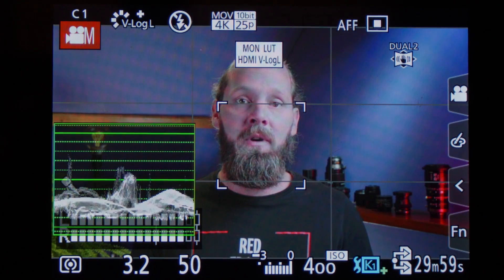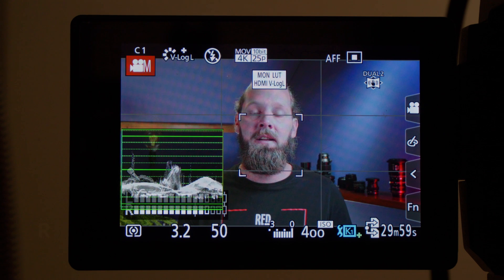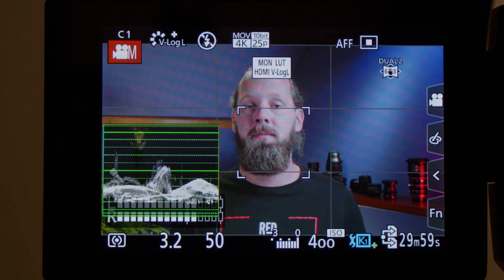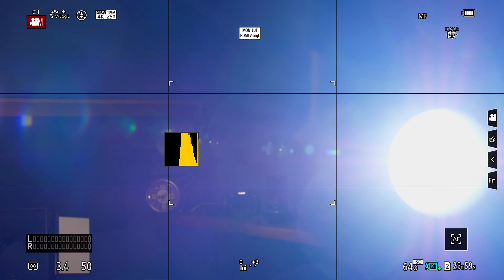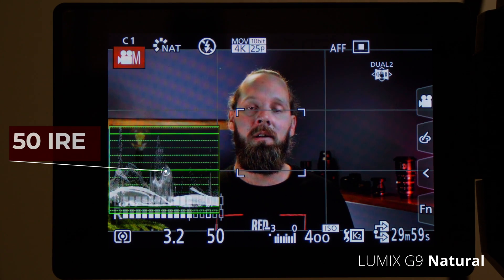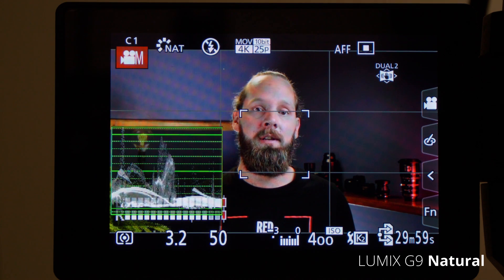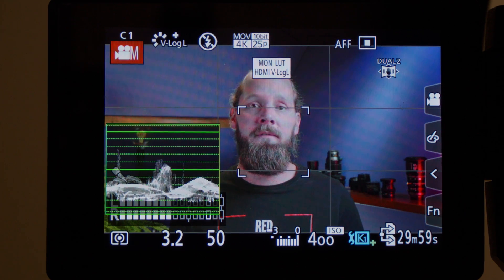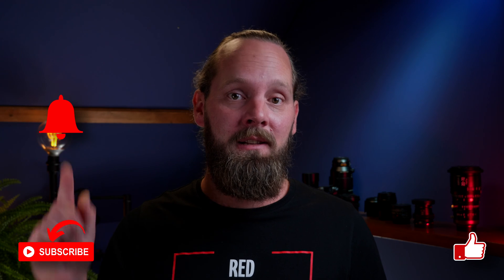You NEED to know HOW TO use WAVEFORM (ft. LUMIX G9)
Badly exposed footage. It happens to all of us.
Luckily in the higher end Lumix cameras like the G9, GH5 and GH6 we have Waveform. It’s an incredibly useful tool. If you know how it works, it makes it so easy to judge your exposure.
So, in this video I'm going to show you how it works, how to use it with different color profiles and how it’s different from using a histogram.
You need the V-logL upgrade for your G9 to be able to use waveform. Also watch my series on V-logL 👇

▶️CAMERAS & LENSES
Lumix G9

▶️MONITOR/RECORDER
Atomos Ninja V

▶️GIMBAL
Moza Aircross 2

▶️AUDIO
Deity D4 mini

▶️LIGHTS
Godox SL60w

▶️EDITING
Apple Mac mini M1 16Gb, 512GB

0:00 Intro
0:42 What is waveform?
2:34 Histogram vs waveform
3:33 How to use waveform?
3:55 Exposing the Natural profile (Rec709)
5:12 Exposing V-LogL
6:36 Conclusion
7:20 Outro